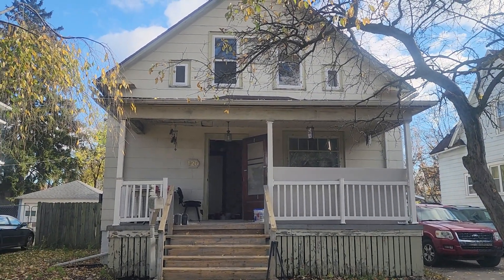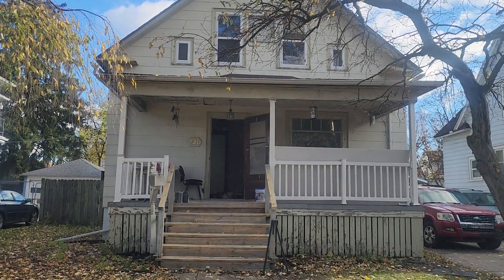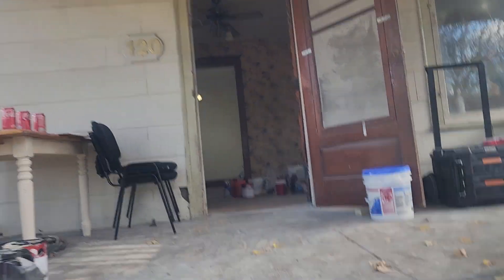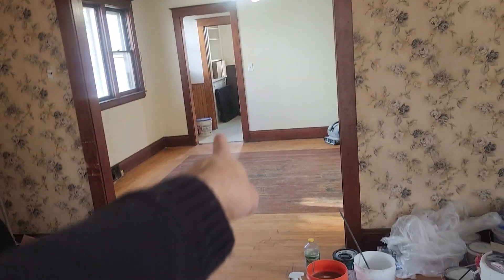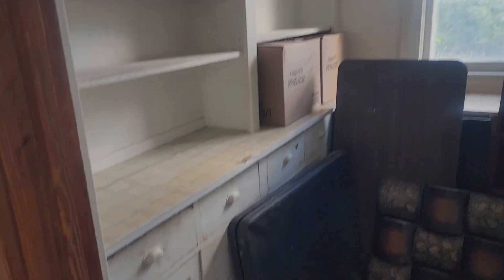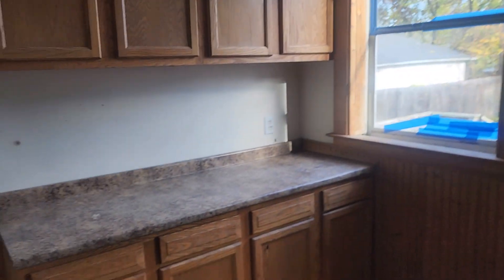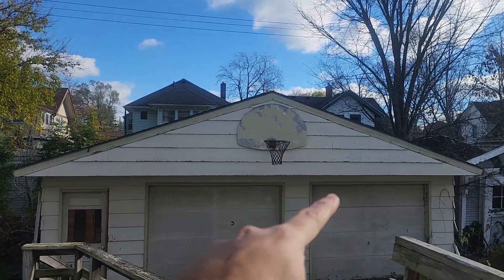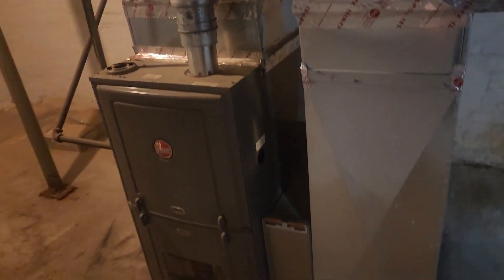120 S Ca